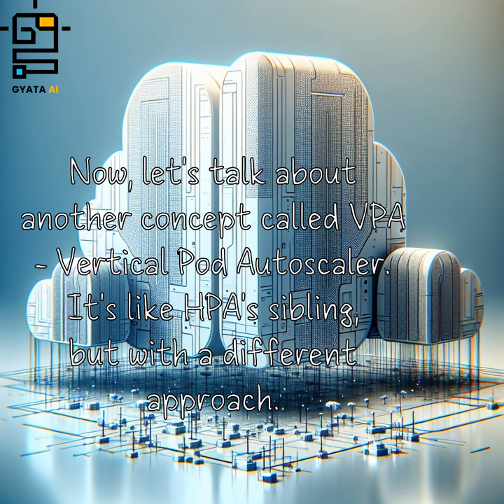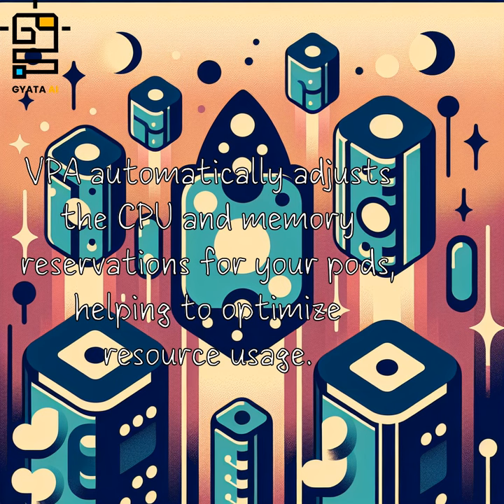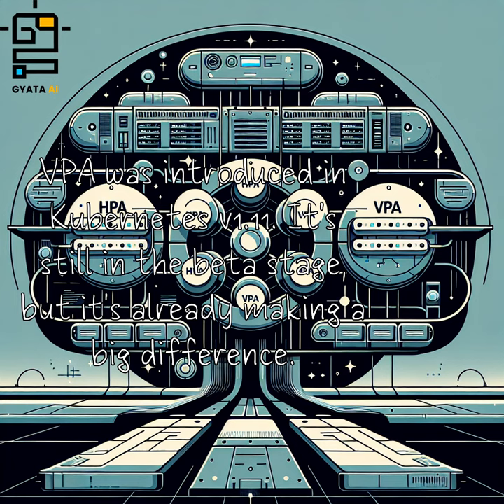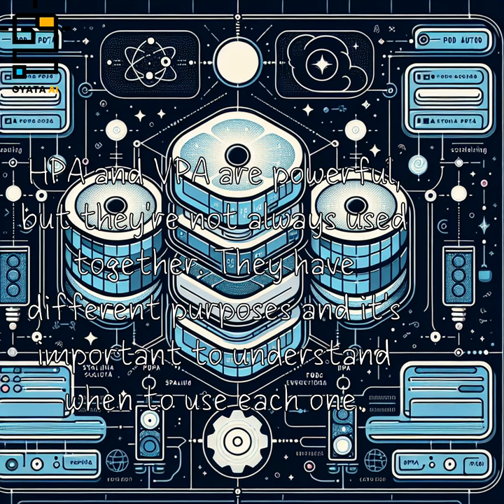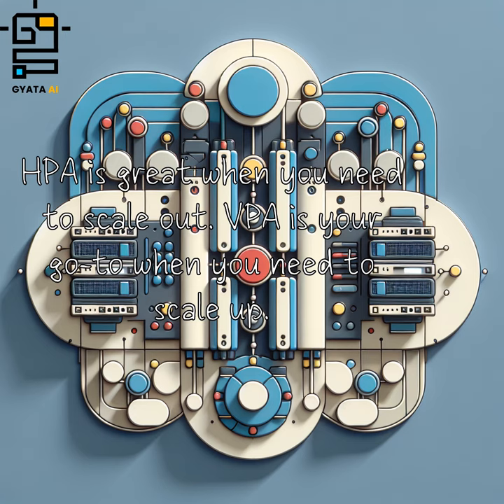HPA and VPA in Kubernetes || GyataAI